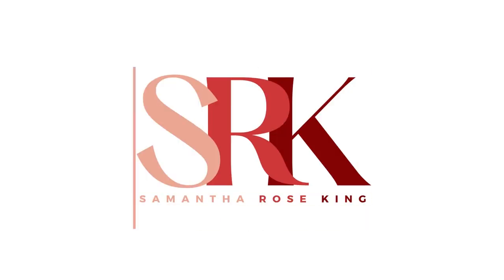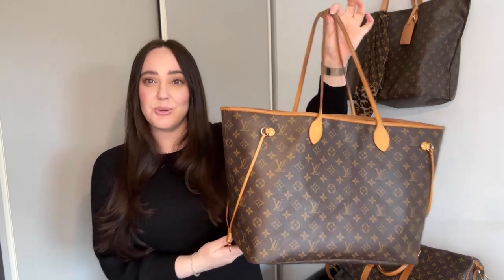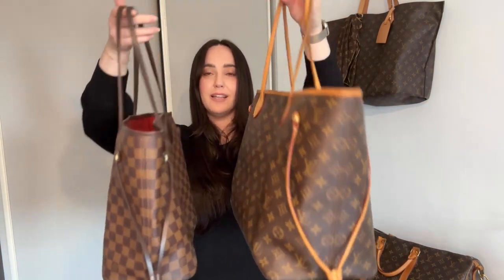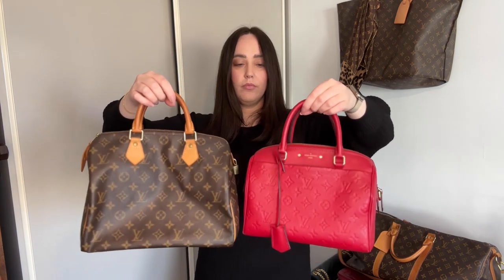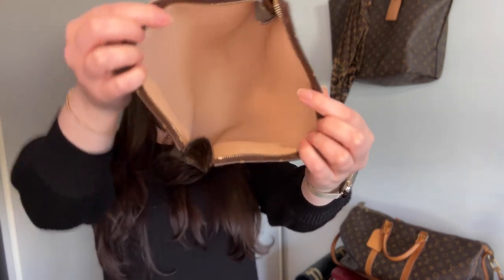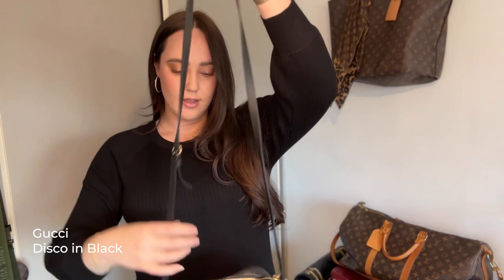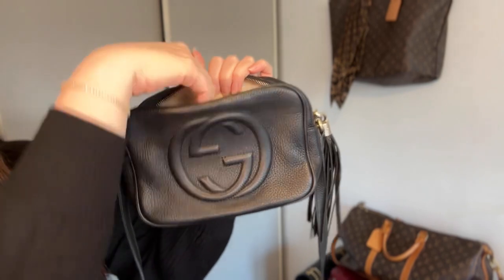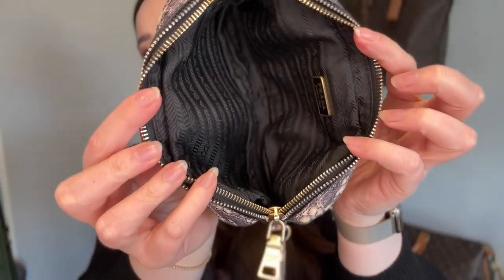NOT MY LUXURY BAG COLLECTION! 2023 | Samantha Rose King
I managed to get hold of my sisters current luxury/designer bag collection. Some of these I have never tried on or used, I want to have, or I would never purchase!

*CHAPTERS*
00:22 | Intro
01:12 | LV Neverfull GM in Monogram Canvas
02:18 | LV Neverful MM in Damier Ebene Canvas
03:35 | LV Tivoli GM in Monogram Canvas
04:53 | LV Speedy 30 Monogram Canvas
06:41 | LV Speedy 30 Damier Azure Canvas
07:31 | LV Alma BB Damier Ebene Canvas
08:10 | LV Toiletry Pouch 26 in Monogram Canvas
08:45 | LV Multi Pochette Accessoires in Monogram Canvas
10:32 | LV Mini Pochette Accessoires in Bicolour Monogram Empreinte Leather
11:53 | Gucci Disco in Black
12:40 | Gucci Small GG Matelase Shoulder Bag
13:40 | Prada Clutch

❤️ Amazon Australia Storefront
❤️ Amazon USA Storefront
(All my FAVOURITE Amazon products in one place including links from the lists below!

Return to Tiffany Heart Tag Toggle Bracelet in Silver
Tiffany & Co Return to Tiffany gold charm beaded bracelet - no longer available
Chanel CC Chain Pearl Earrings Style code: AB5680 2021 - no longer available
Gucci Gold Interlocking G Bee Earrings

225